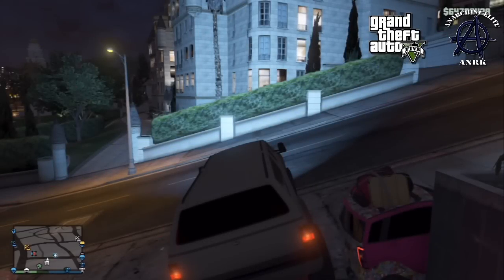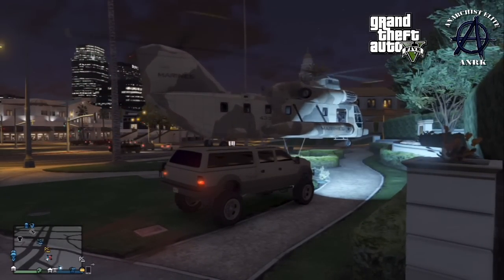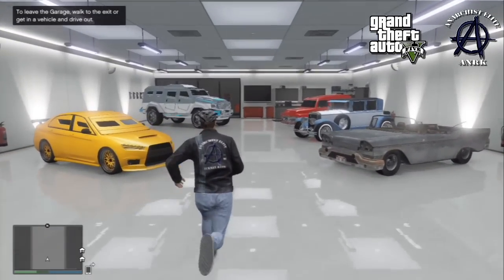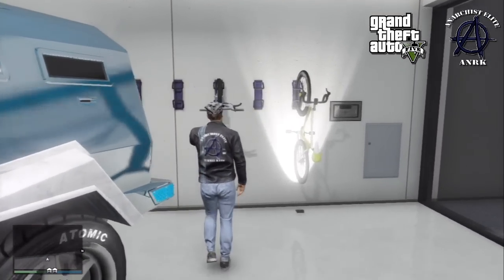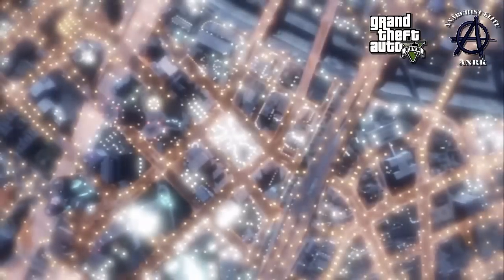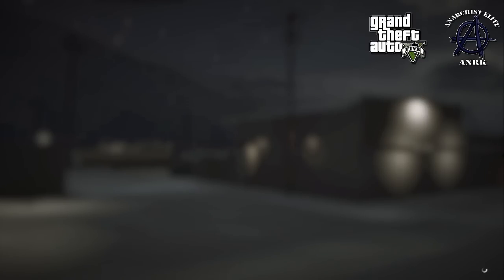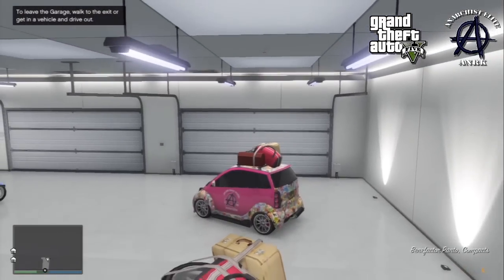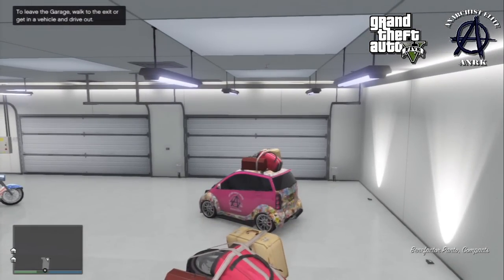PATCHED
Just me having some fun on GTA.  Enjoy and I hope you learn something.

I am not the founder of the game I play in this video and I do not claim to be.